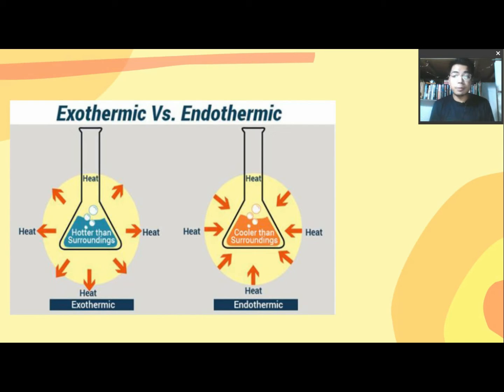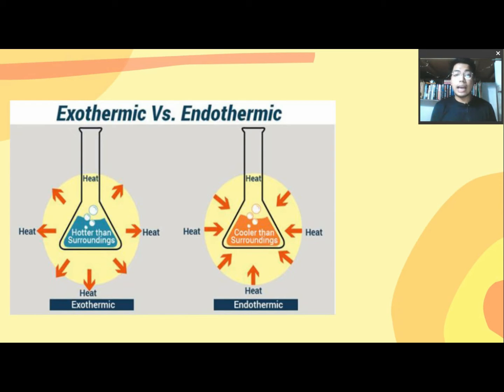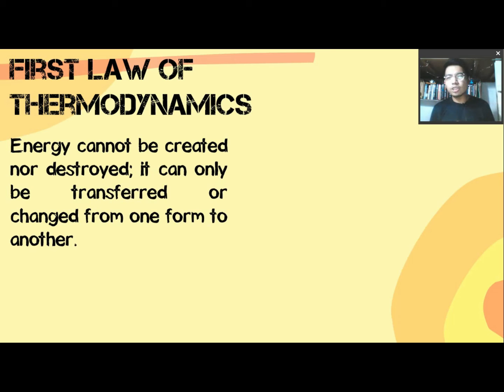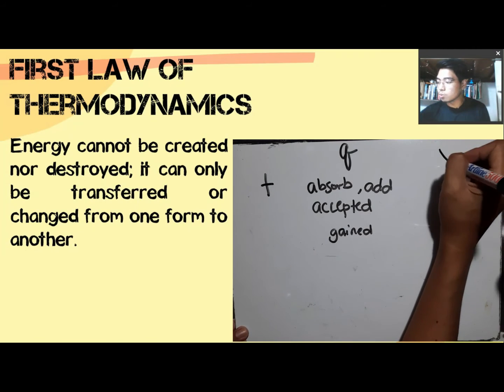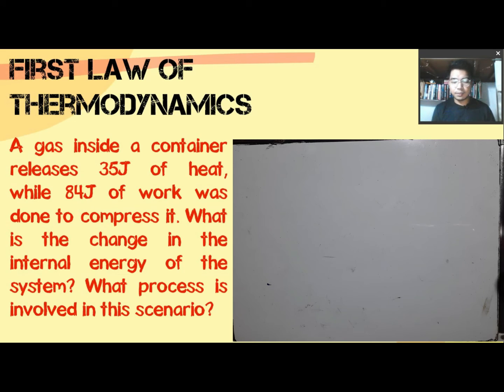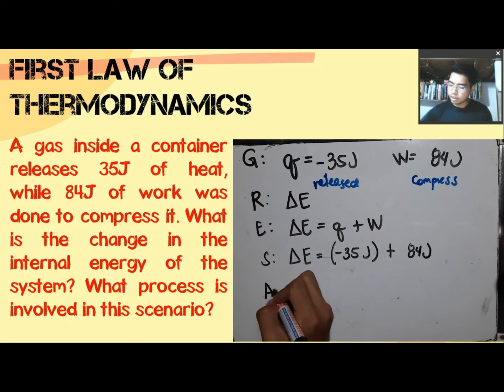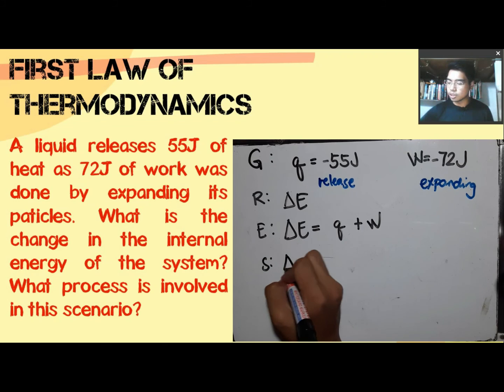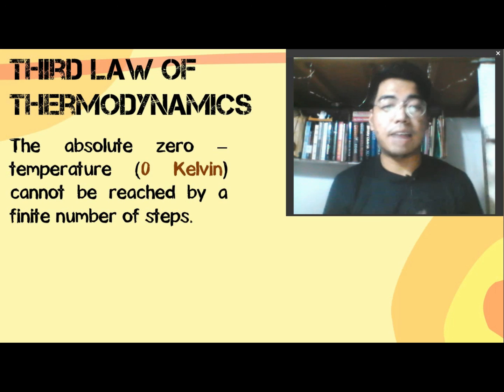Natural Science Module 6 Thermodynamics